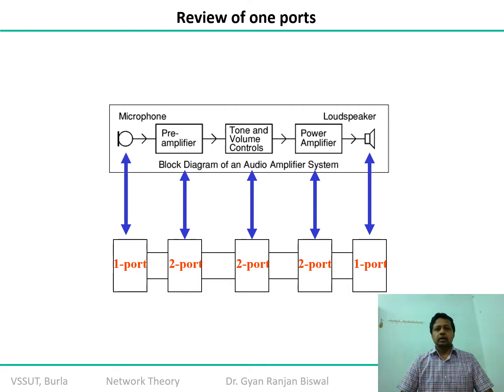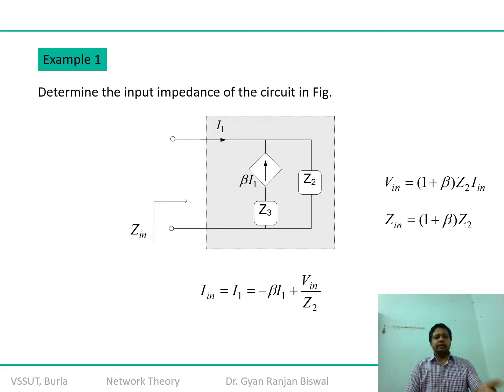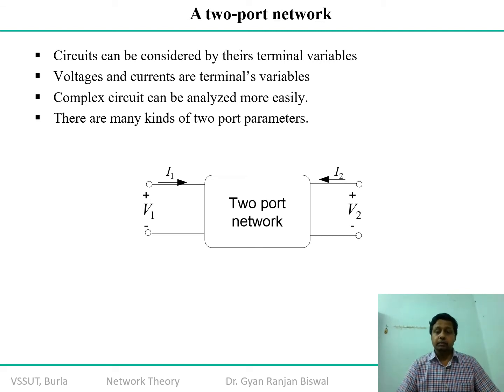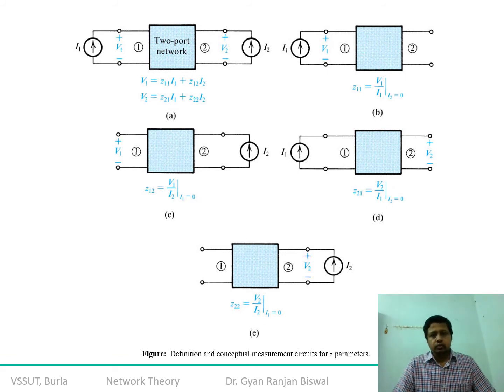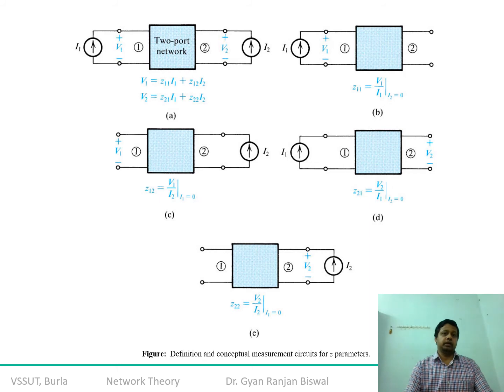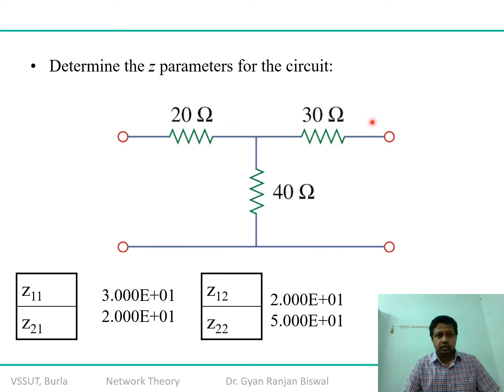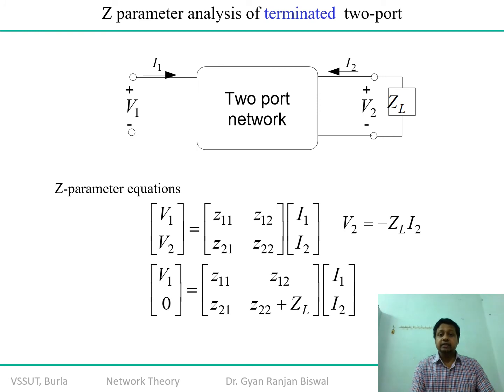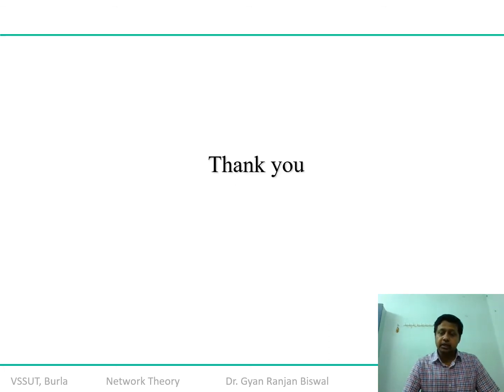Lecture 2a NT recorded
Two Port networks: Types of port Network, short circuit admittance parameter, open circuit impedance parameters, Transmission parameters, Condition of Reciprocity and Symmetry in two port network, Inter-relationship between parameters, Input and Output Impedances in terms of two port parameters, Image impedances in terms of ABCD parameters, Ideal two port devices, ideal transformer. Tee and Pie circuit representation, Cascade and Parallel Connections.